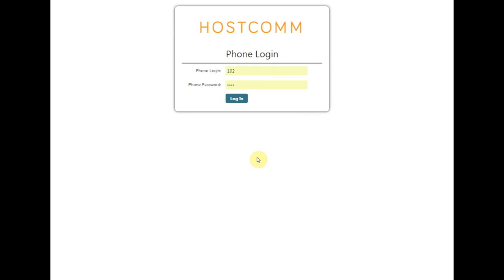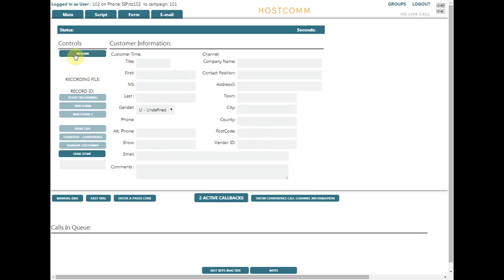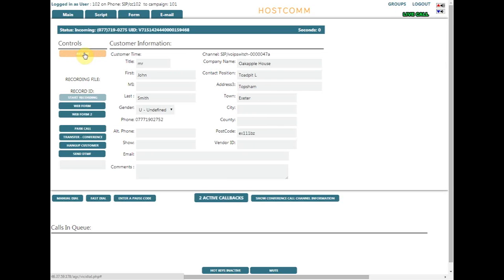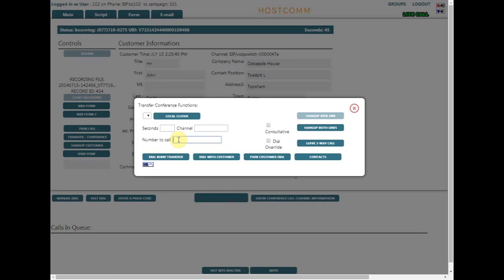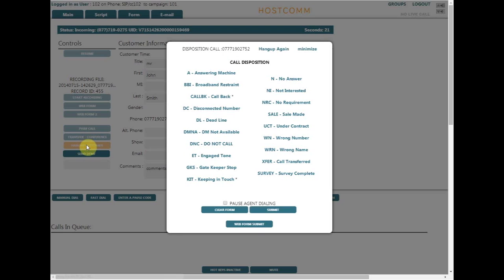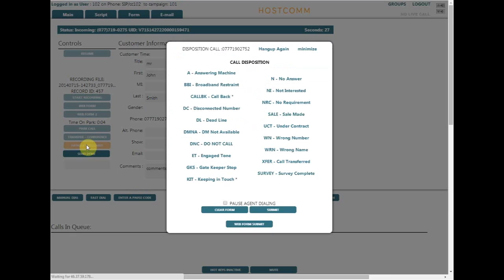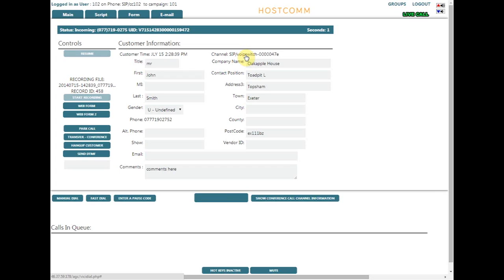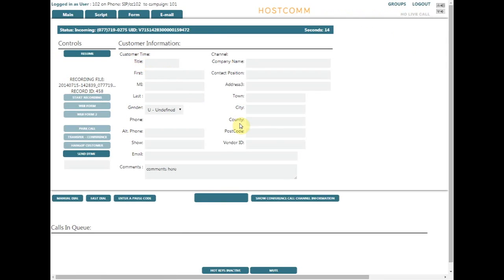Hostcomm Hosted Dialler - Agent Interface Overview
This video is a demonstration showing the agent interface on Hostcomm’s Hosted Dialler.